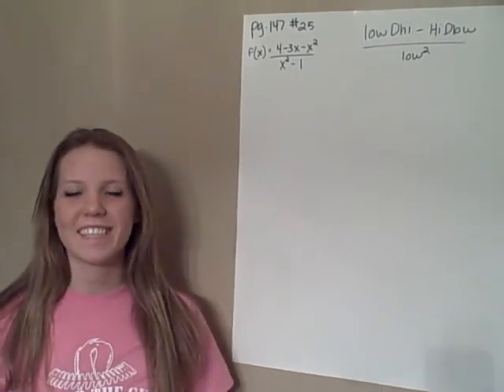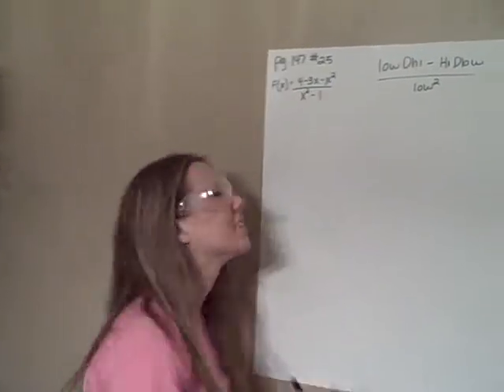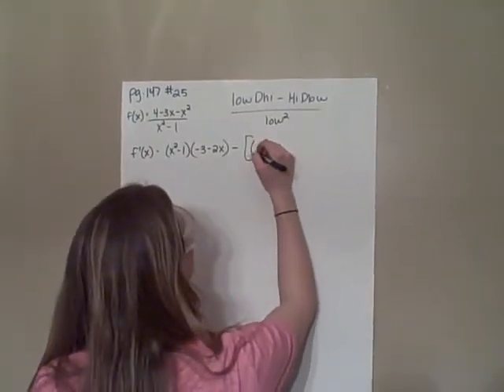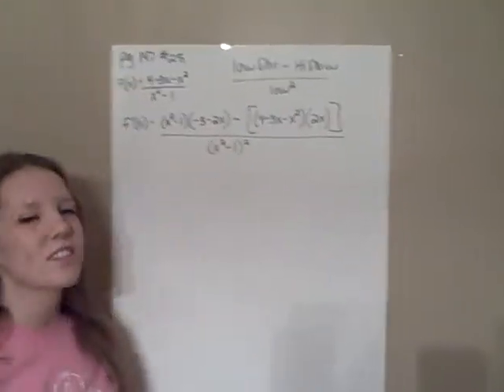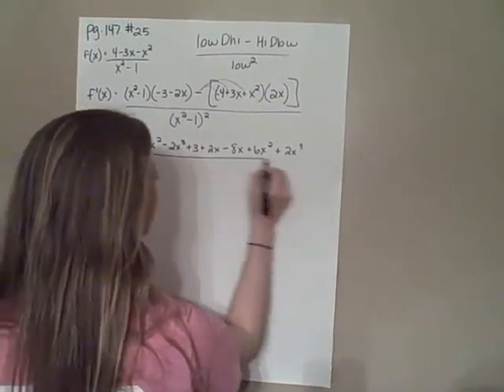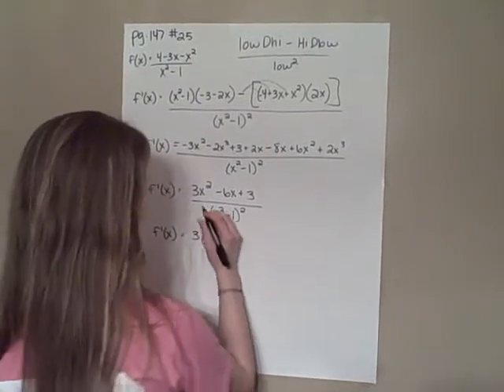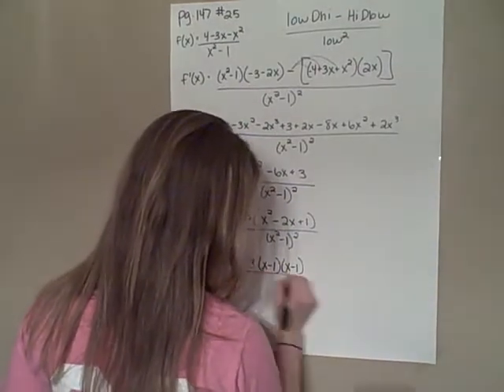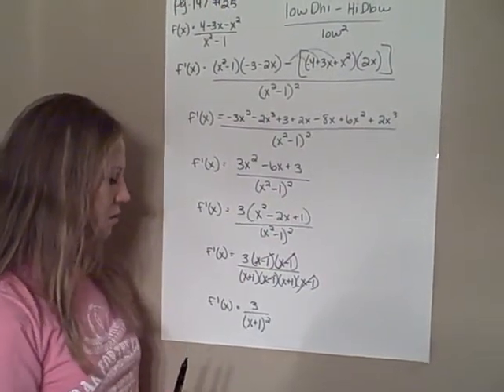Shannon Dudich Pg. 147 #25